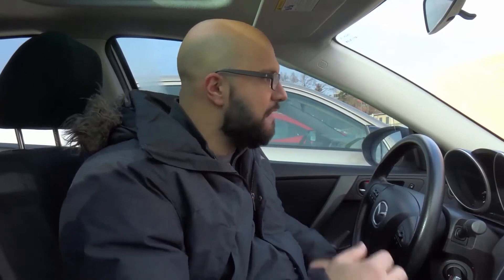How To Avoid A Serious Fault On The Driving Test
In this video, I tell you how to avoid a serious fault on the driving test. If you are going to be taking your driving test soon, then you should definitely try to avoid serious or major faults because they will make you fail the driving test. If you get one serious fault or major fault, it will result in an automatic failure. With that being said, I tell you a few simple things that you can do to avoid getting them on your driving test!